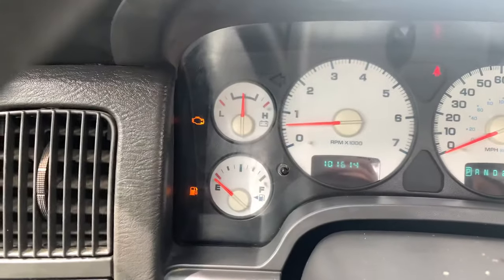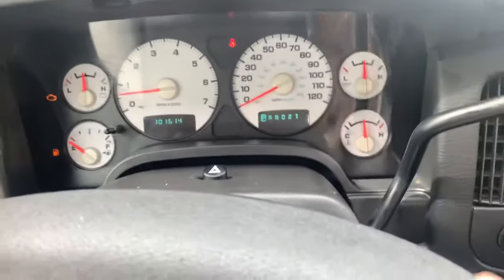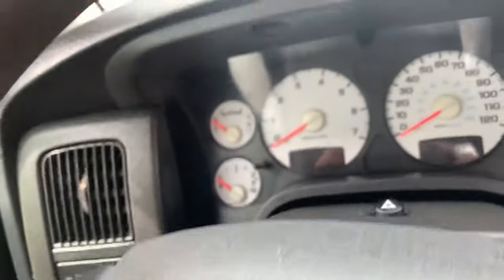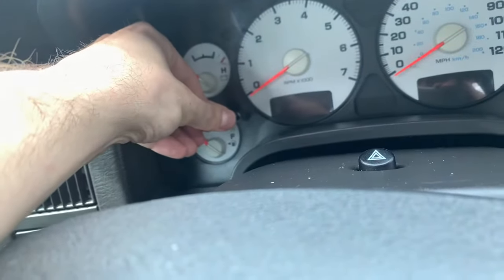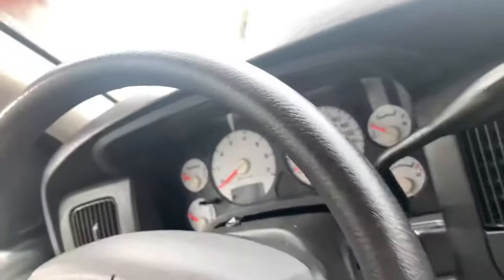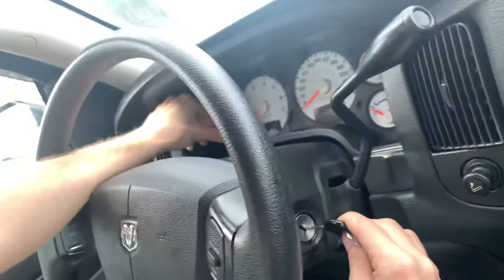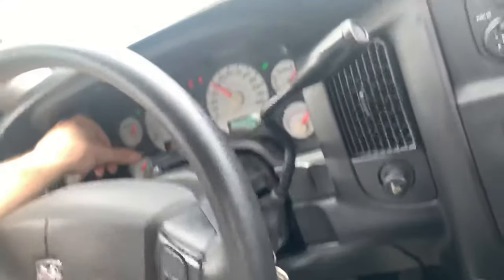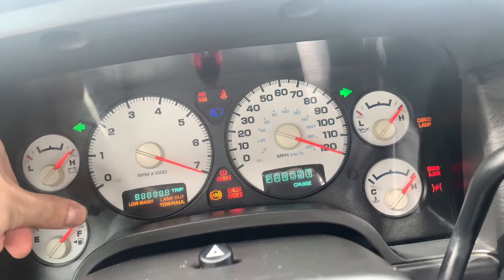How to Reset Dodge Ram dashboard fuel gauge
Fuel gauge not working. How to reset dashboard for multiple issues

This is on a 2004 Dodge Ram 1500 works on all 2000’s and possibly other truck